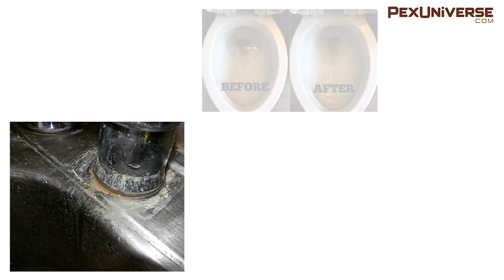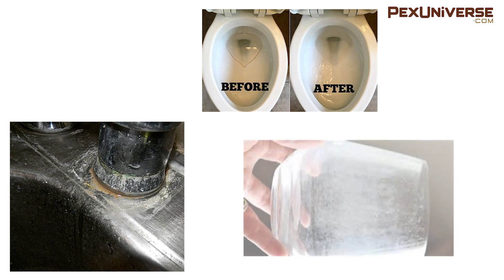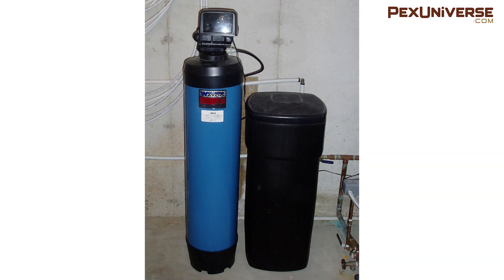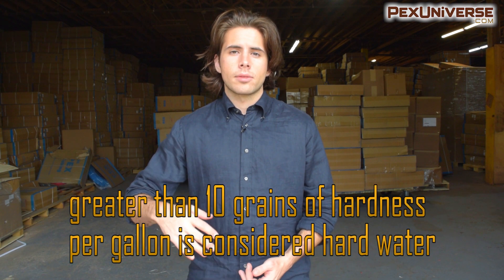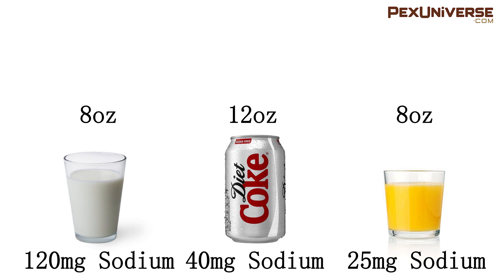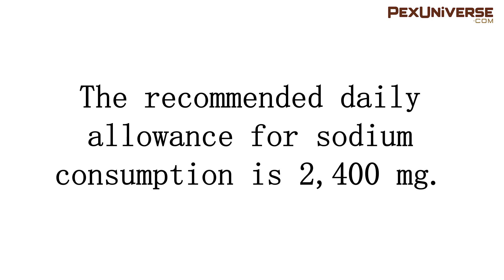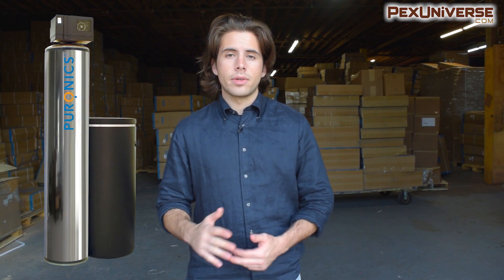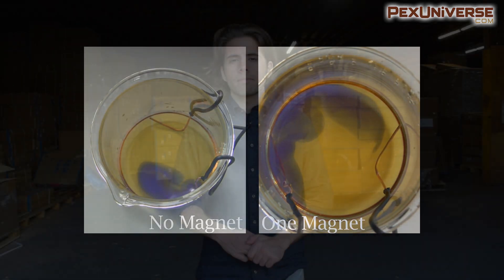The Difference Between Water Softeners and Water Conditioners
We don't sell conditioners or softenrs but we sell a wide range of plumbing and HVAC products at the link above.

In this video I explain the main difference between water softeners and water conditioners because both are often confused but serve different purposes.

Water Softeners have been around for a long time and what they do is they take Minerals (calcium and magnesium, strontium chloride, Barium, Cadmium) out of the water and replace them with soft minerals like sodium or potassium, which is a simple ion exchange process.

Water Conditioners focus on removing chemicals like chlorine. The biggest positive of conditioners is that It pulls out chemicals like chlorine, that are bad to drink, shower in, or wash your vegetables with. Conditioners don't exchange minerals, they just realigns minerals so there’s no water waste.